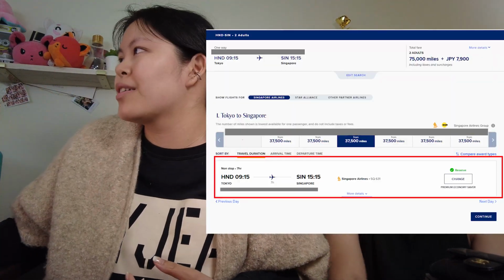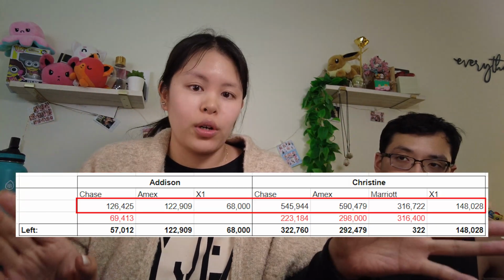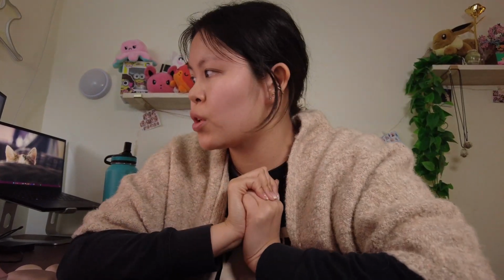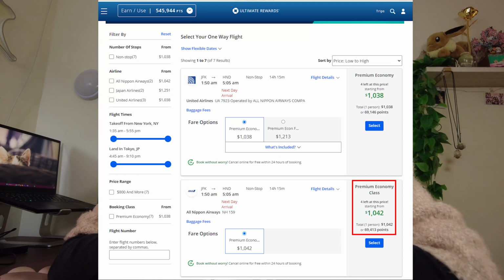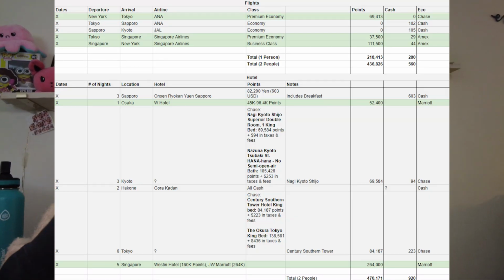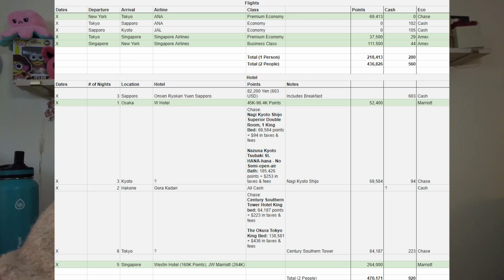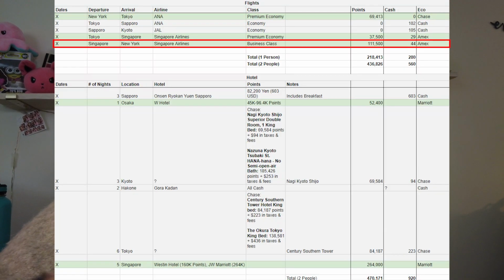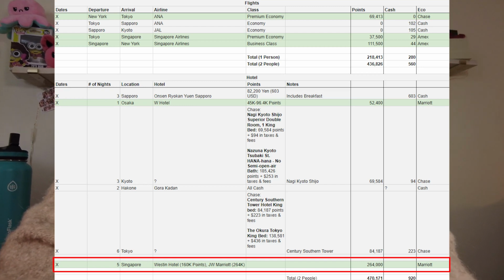Our HONEYMOON through POINTS: 16 Days Japan + 5 Days Singapore, Business Class Flight, Luxury Hotels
Our honeymoon will be in spring of 2024, but this doesn't mean we aren't already thinking about it and BOOKING it! Addison and I are going to Japan and Singapore for our honeymoon, and we've been saving points (a whopping total of 1.9 million points!) solely for our honeymoon! Being the maximizer that I am, I tried to find the most optimal mix to use points for our three week honeymoon for flights and hotels! I'll be going through our entire credit card and points strategy, and why and how we booked what we booked!

0:00 Booking!
21:32 The Points Strategy: How We Did It

Earn 60,000 bonus points with Chase Sapphire Reserve. I can be rewarded, learn more.

Earn 3 Free Night Awards with the Marriott Bonvoy Boundless® or 30,000 Bonus Points with the Marriott Bonvoy Bold® or 85,000 Bonus Points with the Marriott Bonvoy Bountiful™ Credit Card. I can be rewarded too if you apply here and are approved for a card. Learn More.

Apply for an American Express Card with this link. With your new Card, you could earn a welcome bonus and I could earn a referral bonus. Terms Apply.

P.S. Expect more credit card videos coming up as I already have friends asking me when I tell them how I did this, so you will also benefit from this too!
P.S.S. Expect honeymoon vlogs next year!!!

Have you received value from my content and you would like to support me (or my three cats)?

Listen to my podcast called “Chatting with Christine: Tech Careers & Badass Women!” They will be audio episodes of video interviews released on the following Tuesdays. It will also include my Women of Inspiration series and my Technology Professionals series as well as podcast exclusive episodes! Made by and made for the young working professional.

Join the Technology Consulting Community Facebook Group and meet other aspiring and current technology consultants to network and learn more! This is a requirement to participate in the Technology Consulting Case Interview Program and the Pro Bono Technology Consulting program!

I create these videos to help people discover amazing careers and learn new skills that are important in every day life and in the work place. I am based in New York City, so hit me up! You're also going to see my cats a lot, so if you're a cat parent yourself, support a fellow crazy cat lady!